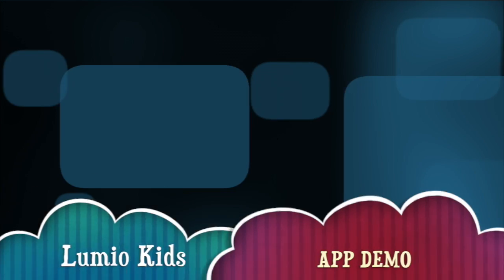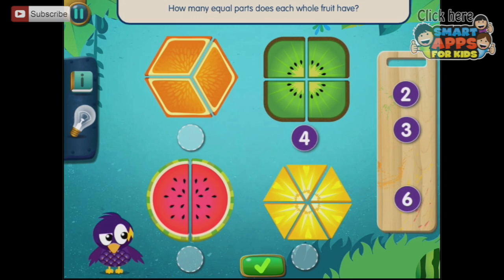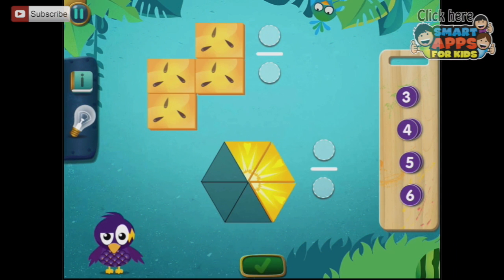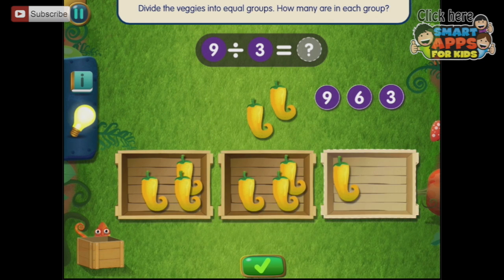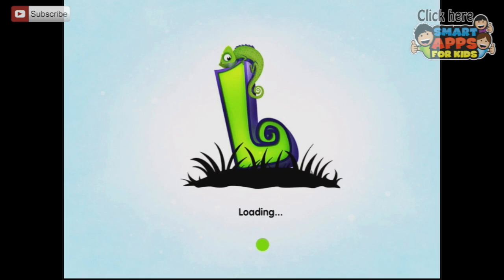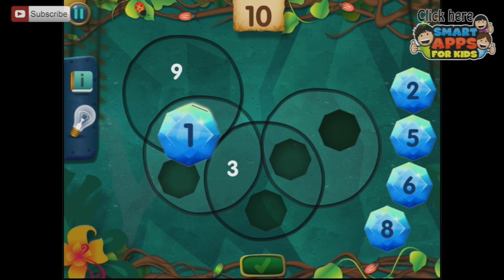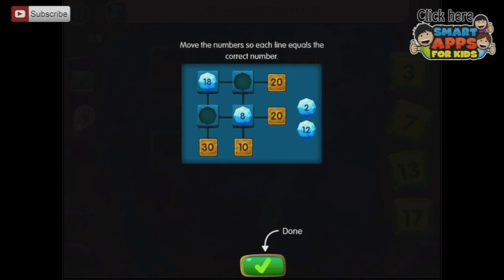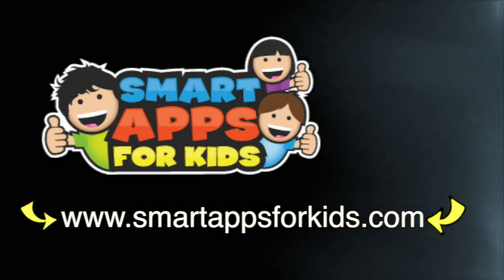Lumio Kids - best app demos for kids - Ellie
To download visit us at Smart Apps for Kids -

Hundreds of brain boosting puzzles and problems in one place!

Lumio Kids tackles the toughest mathematics topics for 6-9 year olds.

Fun, interactive problems are structured into learning pathways that get more challenging as learners progress. Your little mathematicians meet quirky characters and unlock adventures in every pathway!

KEY FEATURES
* Learning information, 'how-to' and hints for every problem
* Animated tutorials explain key concepts
* Regular updates and new pathways
* Works offline - choose pathways to download and play anywhere!

LEARNING CONTENT
Interactive visual problems provide kids with the learning experiences they need to fully grasp tricky abstract ideas. Little learners are engaged with fun stories, hints and explanations of the key ideas.

LEARNING BENEFITS
* Targets key topics taught in schools
* Boosts problem-solving and reasoning skills
* Meets Common Core Standards
* Visual models and real scenarios help kids grasp abstract ideas
* Deep understanding of concepts before practice and fluency